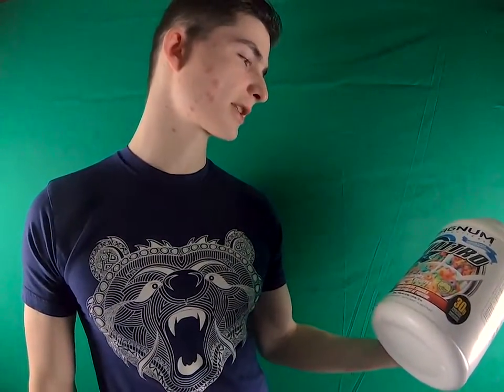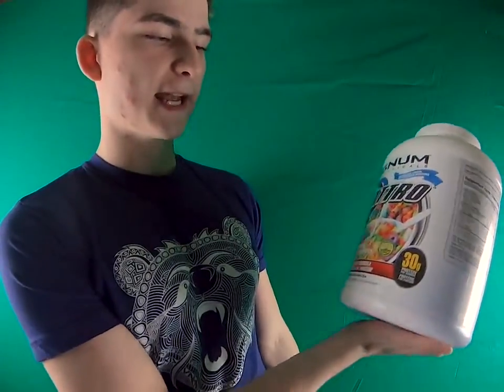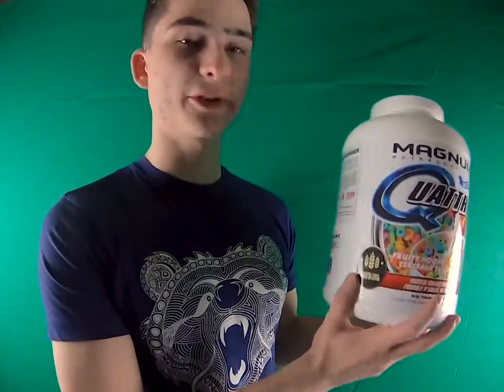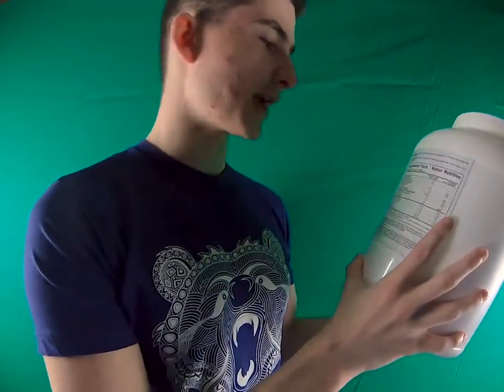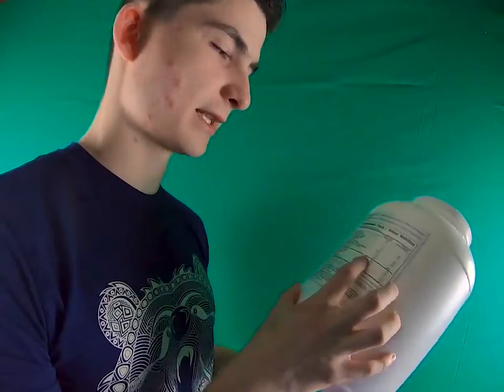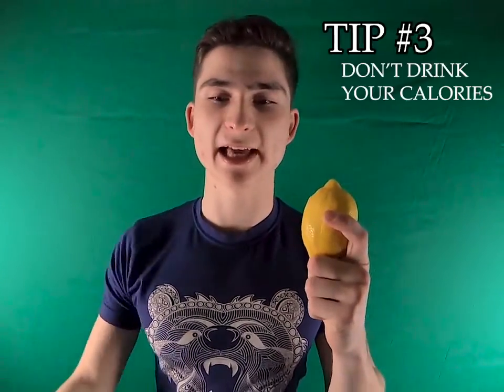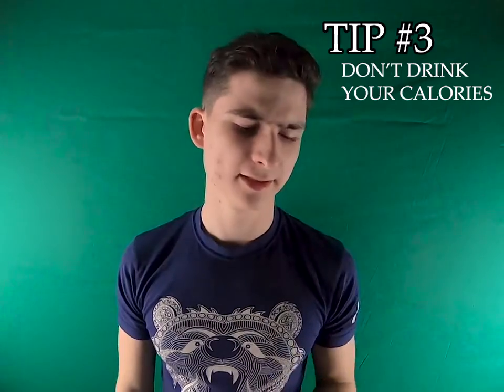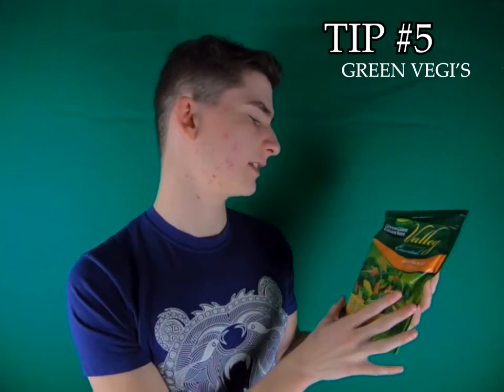TOP 5 FAT LOSS DIET ESSENTIALS | This will help you in losing weight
I put together a list of 5 items you need in your diet to help with losing weight and 1 BONUS if you watch till the end!  I personally use these on a day to day base and they've helped me so much in order to meet my weight loss goals and I hope they can help you too.

Time Stamps (00:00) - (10:43) Min
( 01:05 ) Tip #1
( 01:46 ) Tip #2
( 03:23 ) Tip #3
( 04:53 ) Tip #4
( 06:30 ) Tip #5
( ??:?? ) BONUS TIP

STAY STRONG